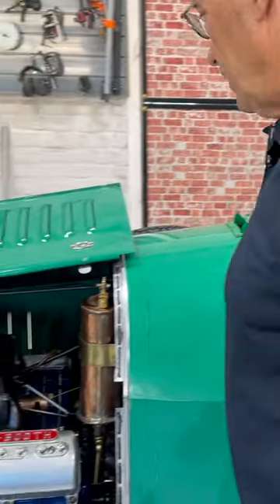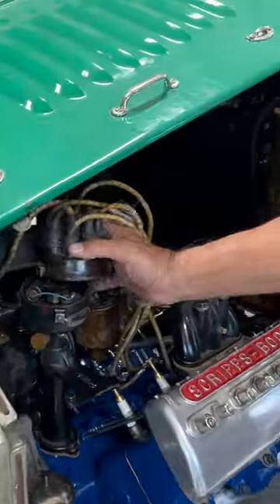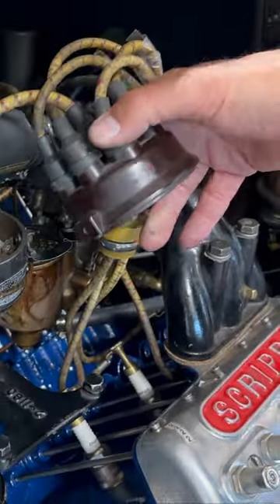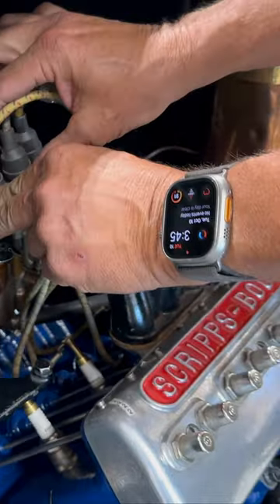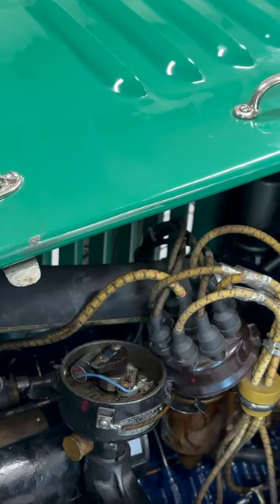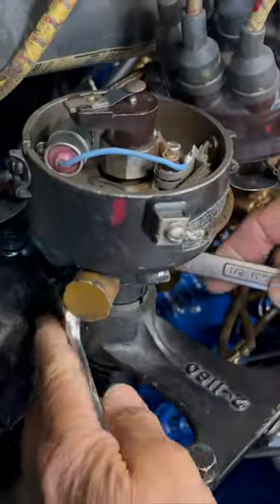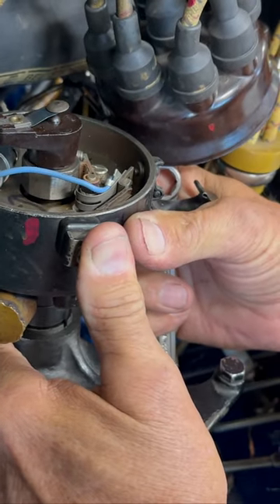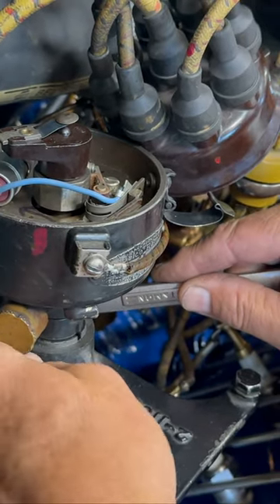Can’t FIX Time W Modern Timing Light to Start! Only OLD WORKS! 1915 Ferro OHV Racing V8 Alan Travis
Antique engines with non resistor spark plugs won’t work with a modern electronic timing light. Here’s the seat of the pants demo what to do. (Old mechanical Timing lights will work) This is from part 3 of an engine building series of a 1915 example of Ferro/Scripps-Booth V8 Marine Racing Engine (first designed and built in 1913), presently owned and cared for by Alan Travis in Scottsdale AZ USA